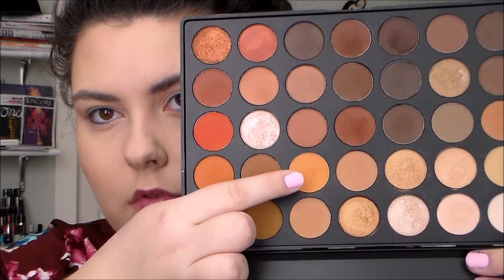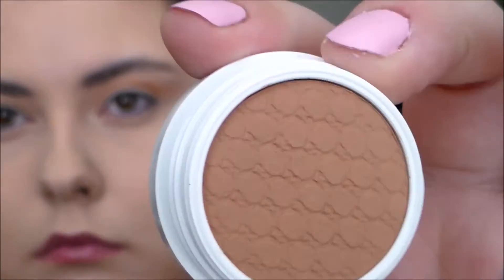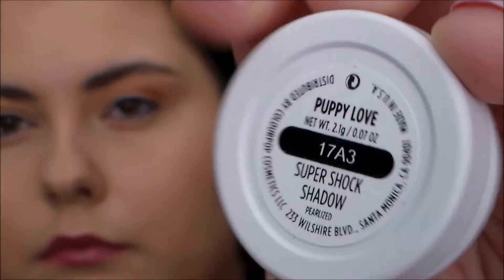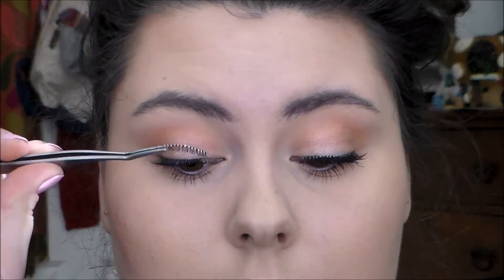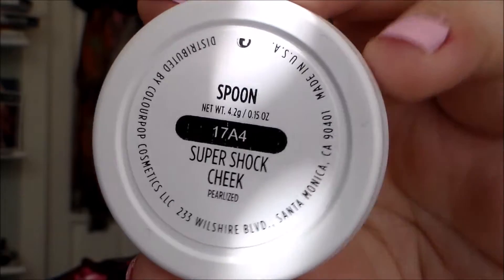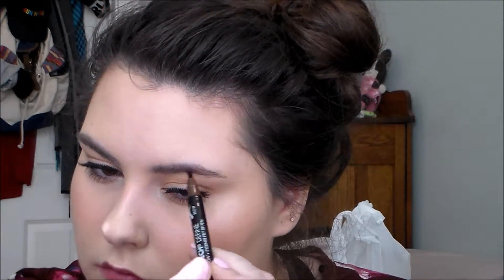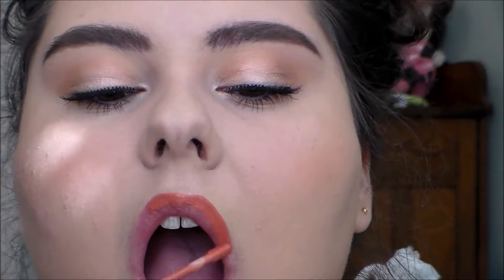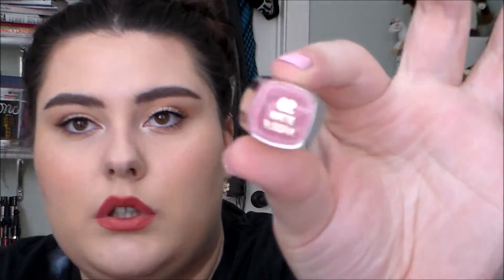Monochromatic Peach Look for Valentine's Day 2017!